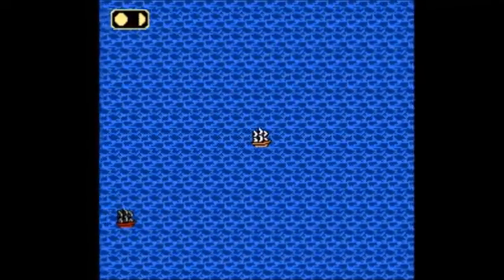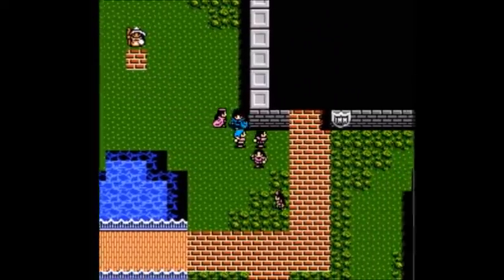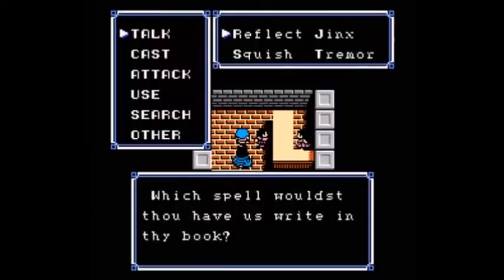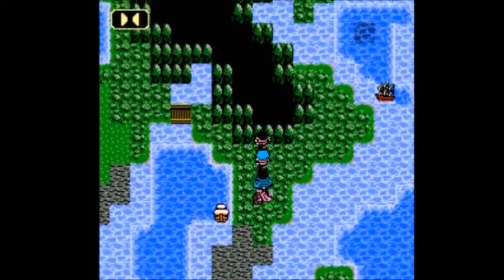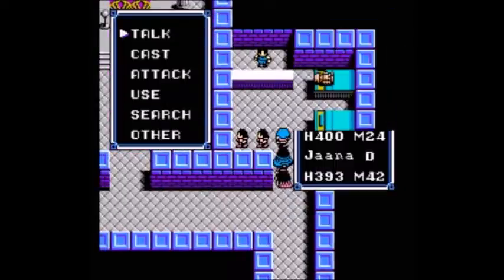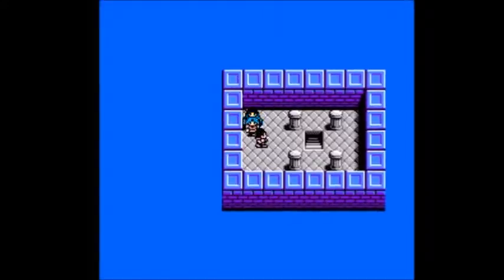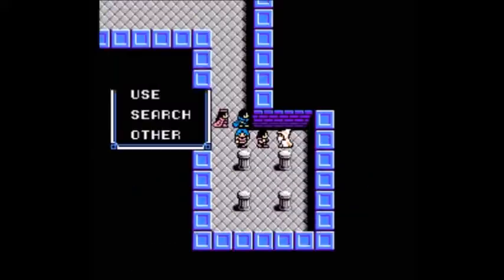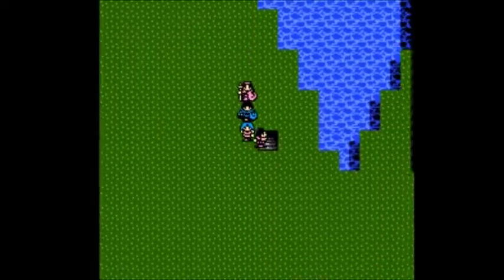Let's Play ~ Ultima: Quest of the Avatar, Paladin Run [Part 6] - Moonglow, Magincia & More...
I reach Moonglow, the City of Honesty.  There, I recruit Mariah, find the Honesty Rune & learn the Blue Stone is in Deceit.  I also find Spells Unlimited, used for scribing spells in your Spell Book.  From here I head N to the Lycaeum, Castle of Truth, & learn about it's virtues, most of a new spell & I need to come back with a damn Key.  Afterwards I head to Magincia for a Flute, a Silver Horn & nothing else til I also get a Key...